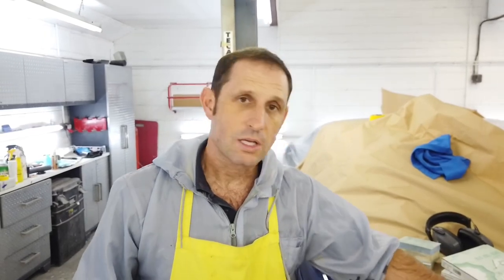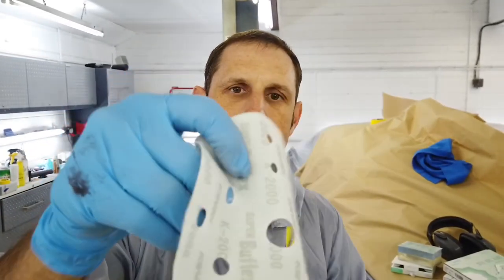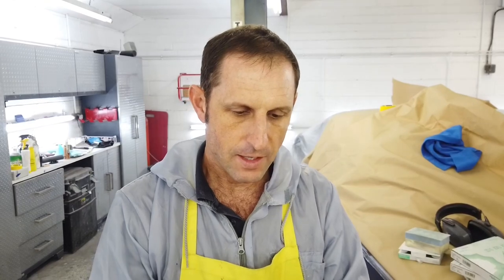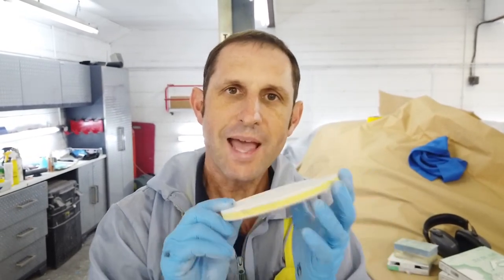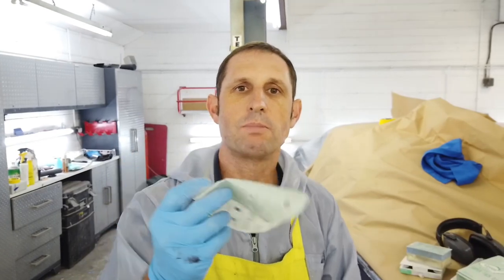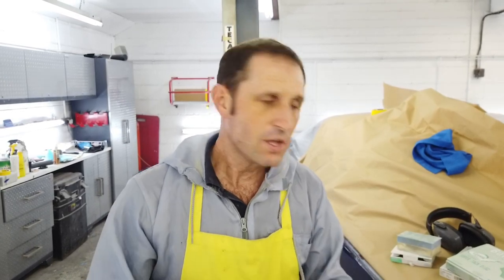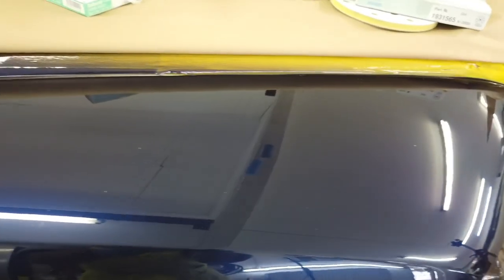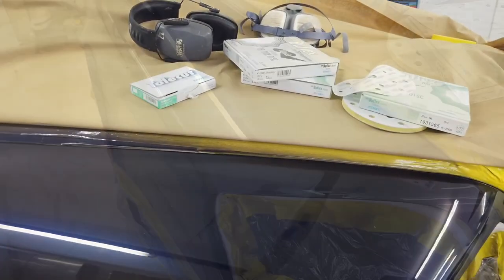KOVAX BUFLEX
The opening title to this video on the @kovaxeurope buflex kind of gives my feelings away 🤣